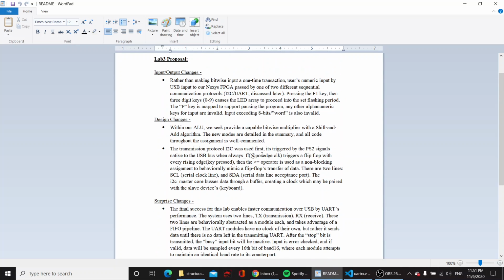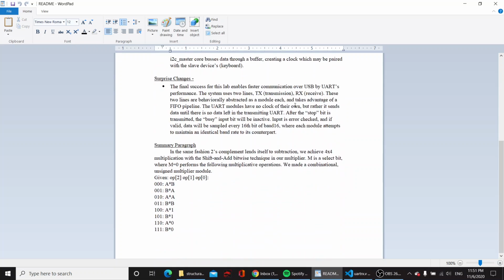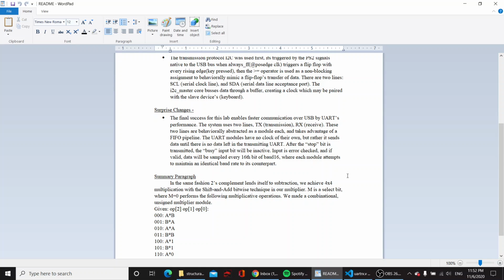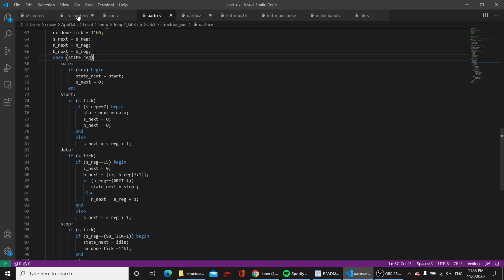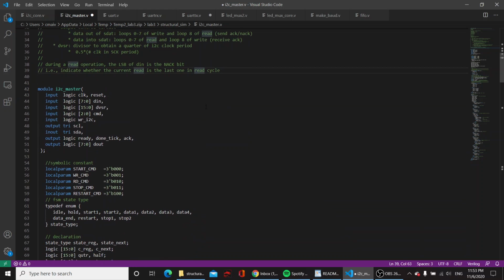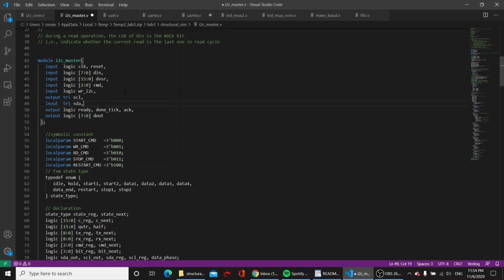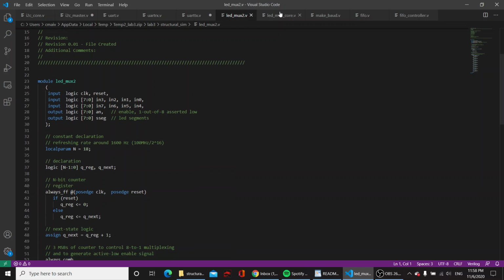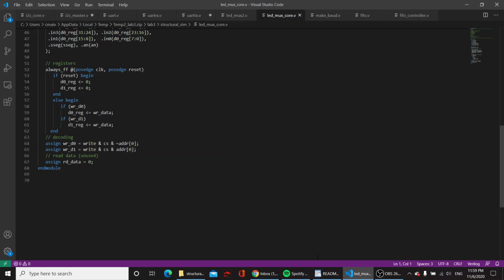EC311 lab3 demo Chase